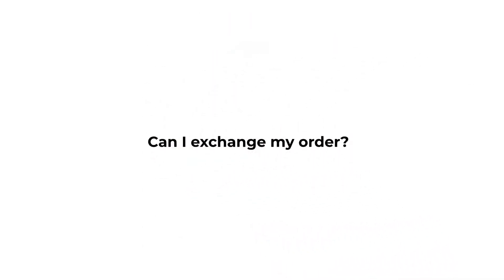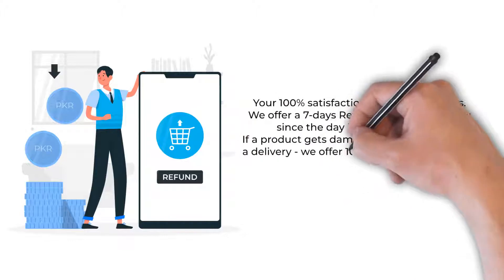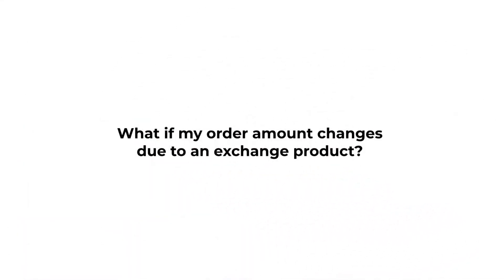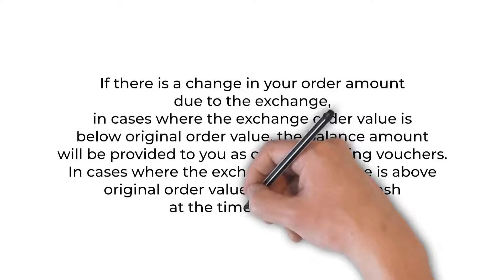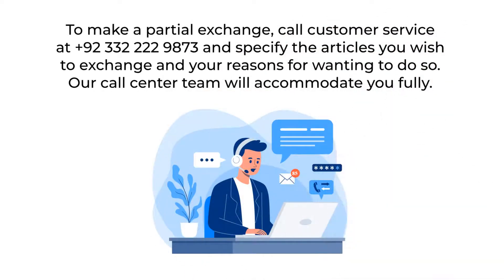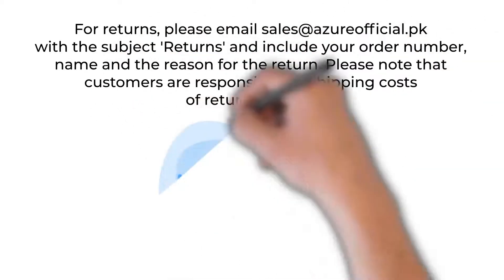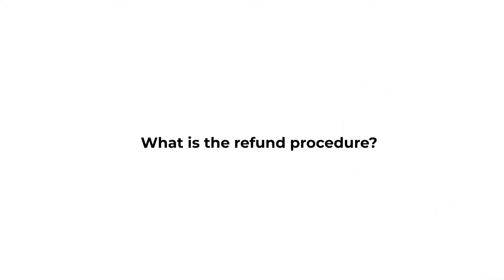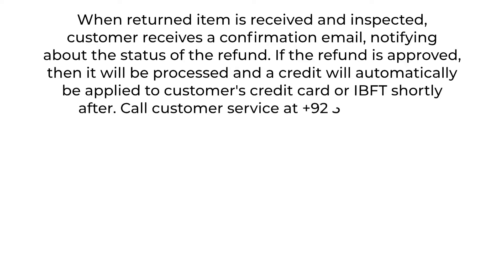Returns & Refunds FAQ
Your 100% satisfaction is important for us. We offer a 7-days Return & Exchange Policy:

If a product gets damaged or was faulty upon a delivery - we offer 100% refund.
Timing: we have a 7-days Return & Exchange Policy, since the day item was received.
To be eligible for a return, goods must be unopened, unused, undamaged and accompanied by proof of purchase.
Seller will provide the customer with instructions where to send returned goods. Customers are strongly recommended to get proof of postage when returning goods to avoid "lost packages" situations.
Please note that customers are responsible for shipping costs of returned items.
When returned item is received and inspected, customer receives a confirmation email, notifying about the status of the refund.
If the refund is approved, then it will be processed and a credit will automatically be applied to customer's credit card or IBFT shortly after.
If there is a change in your order amount due to the exchange, in cases where the exchange order value is below original order value, the balance amount will be provided to you as online shopping vouchers. In cases where the exchange order value is above original order value, you can pay in cash at the time of delivery. To make a partial exchange, call customer service at and specify the articles you wish to exchange and your reasons for wanting to do so. Our call center team will accommodate you fully.